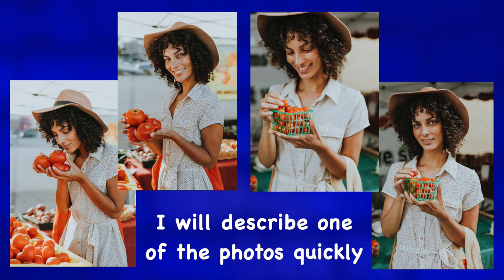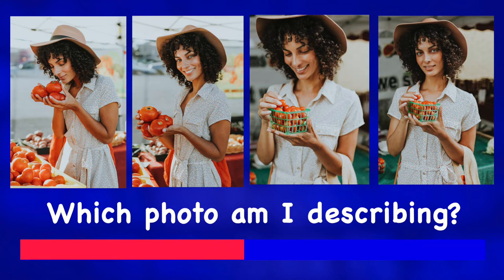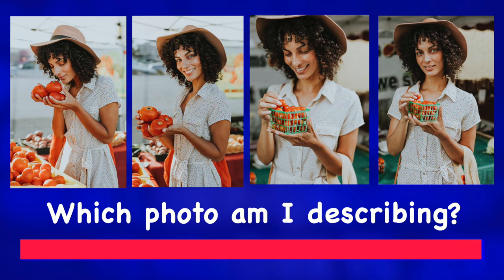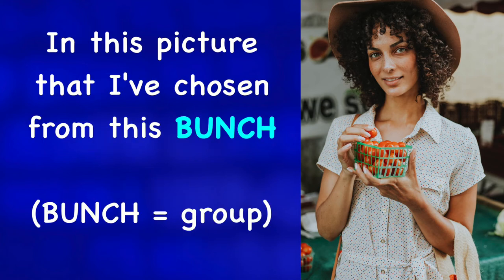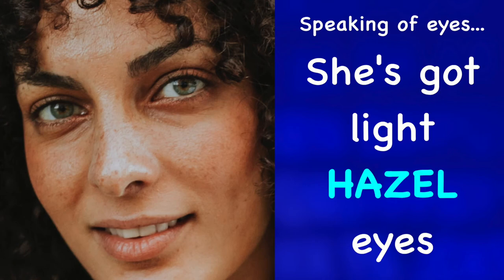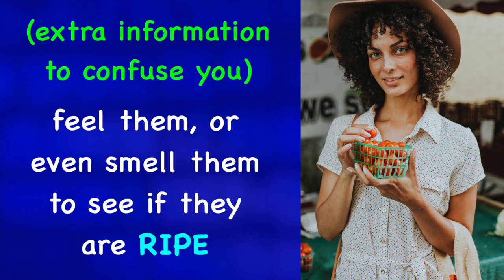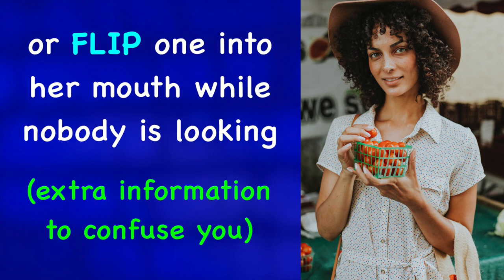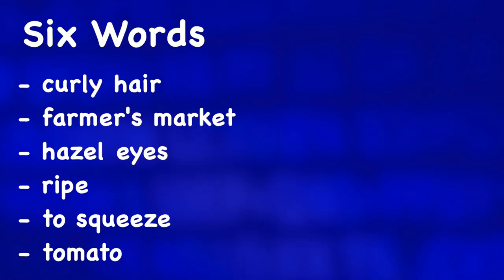ESL Game | Can you guess the photo I describe?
Test your English listening skills! You will see four similar photos. I will describe one of them. Can you understand which photo I'm describing? I will then repeat the description of the image with subtitles and highlighted vocabulary.

These photos are from Envato Elements and Twenty20.

On this channel, we give you descriptions of photos in English so that you can build your vocabulary and communicate with the world! Describing pictures can be a valuable exercise. These also can be used for exam preparation (IELTS, TOEIC, PET, FCE, PTE, etc) or simply for fun.

Note: Uploads on this channel have been paused! I have joined the  @Canguroenglish team and all of my creative energy is focused there. Come check the channel out!